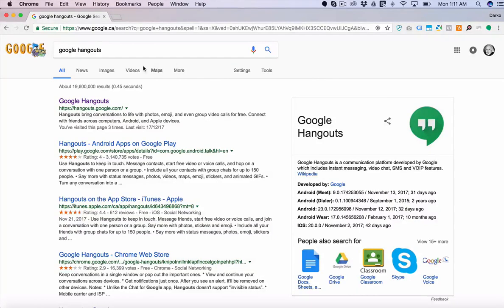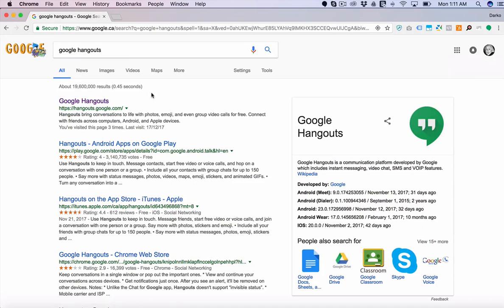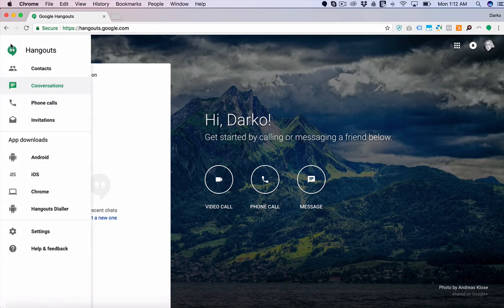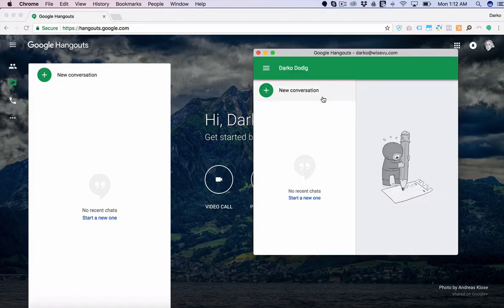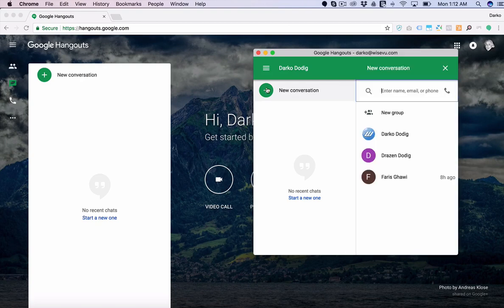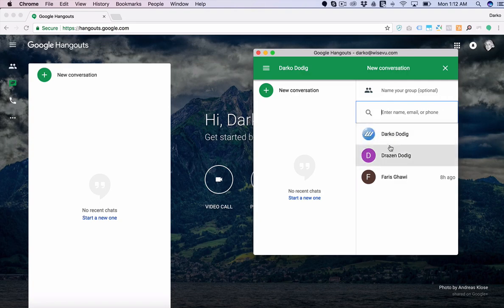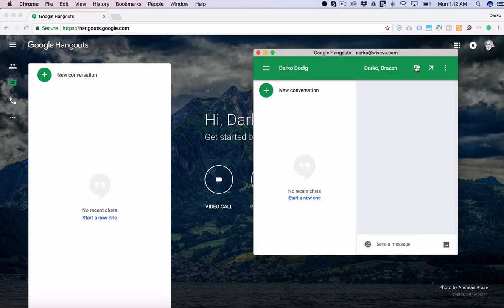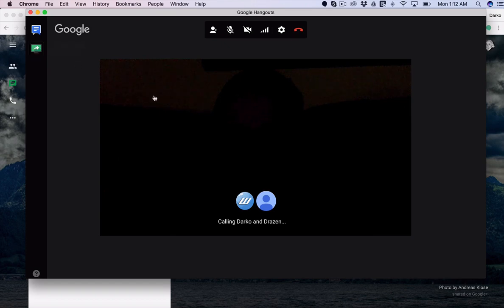Google Hangouts - How to set up and use for Business Conference and Group Calls